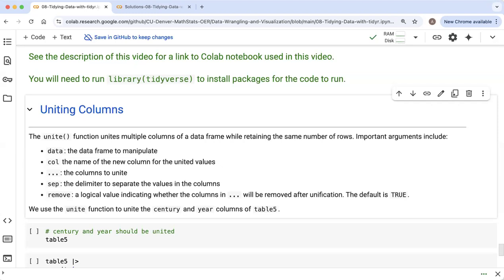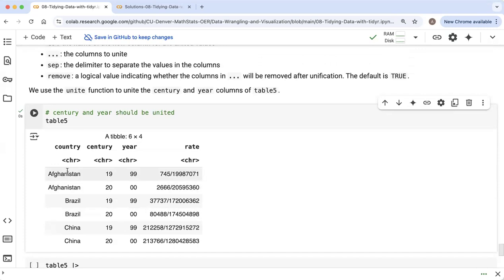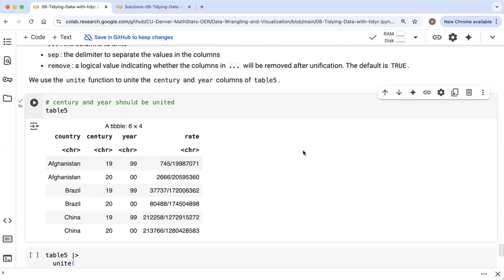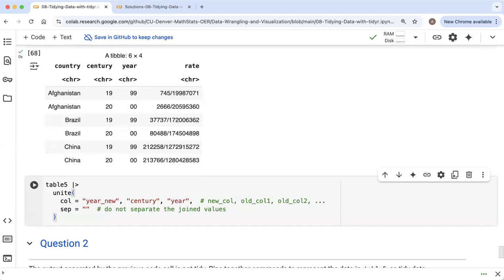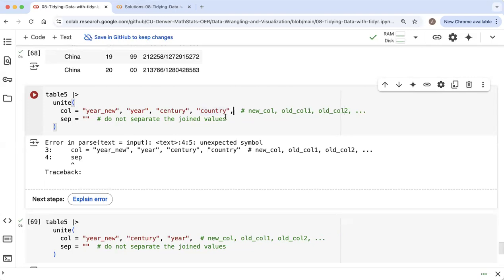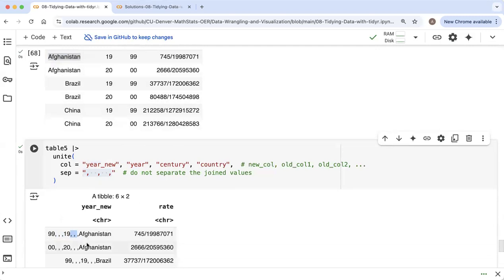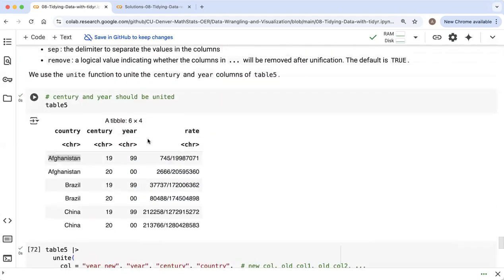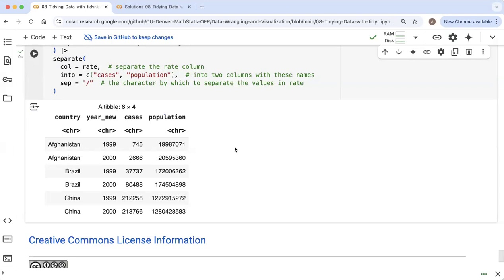The unite() Function in tidyr